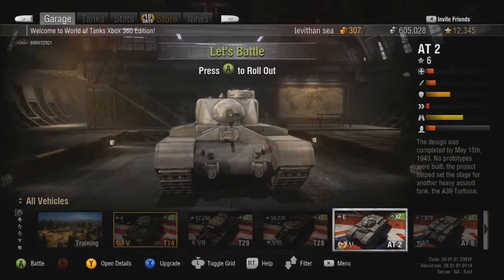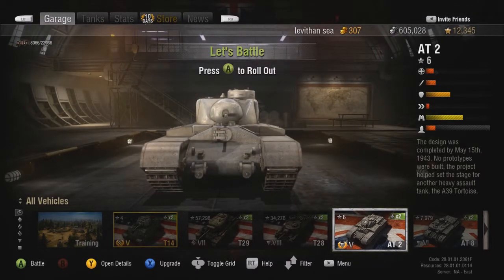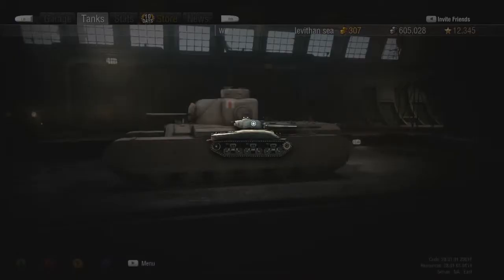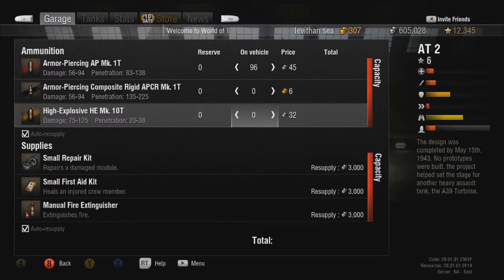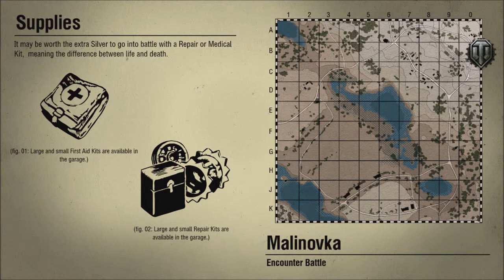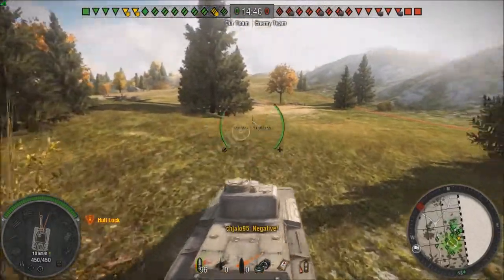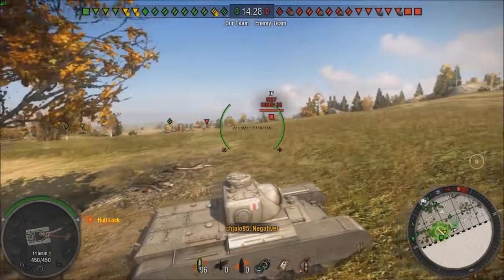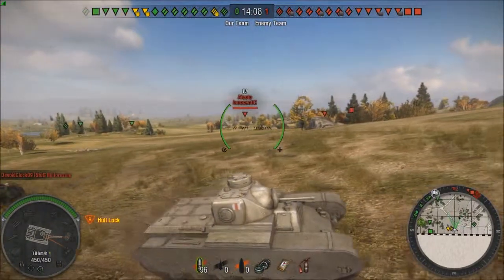Justin and Mark Play 360 Episode 2 AT-2 Review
Justin and Mark again doing a tank review of the AT-2 for World of tanks on the xbox 360.